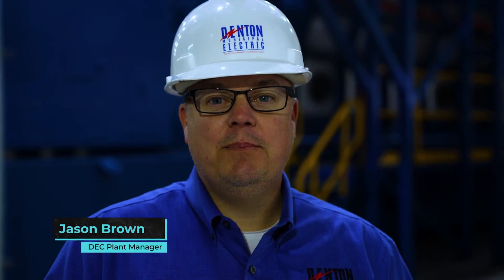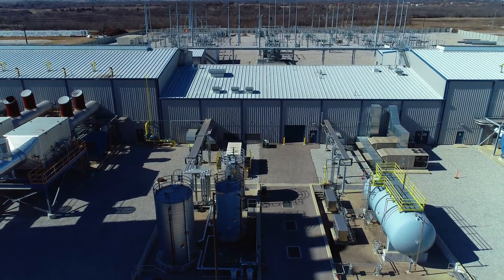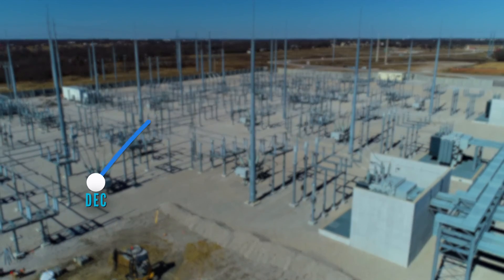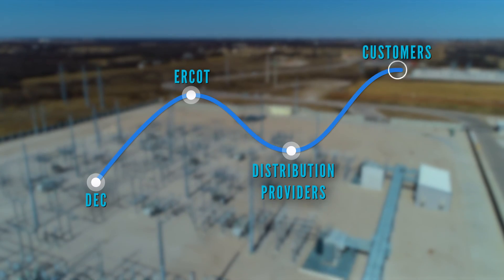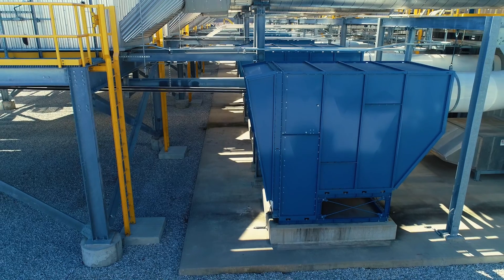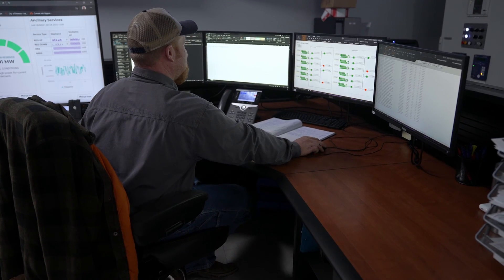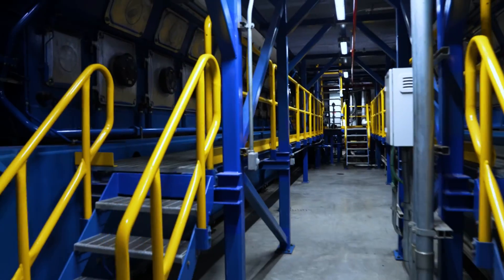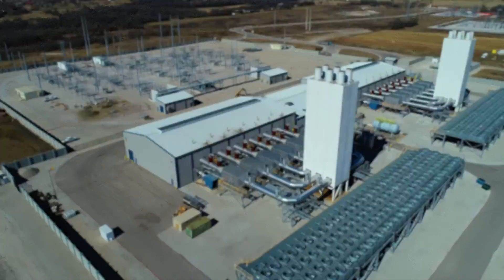Denton Energy Center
Take a quick tour of the Denton Energy Center - an energy plant with quick-start reciprocating engines that can be called upon when needed. The DEC also helps provide the City of Denton with a revenue stream to offset costs when energy demand and prices suddenly change. The DEC has the flexibility to produce energy at different levels while supporting DME's renewable power purchase portfolio and keeping a healthy balance sheet.